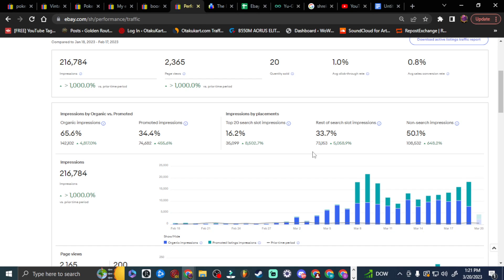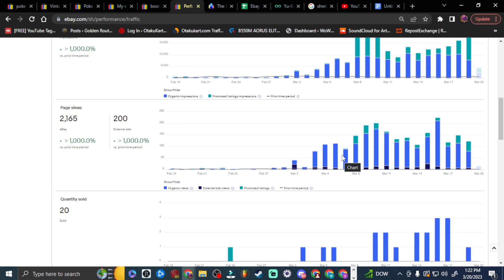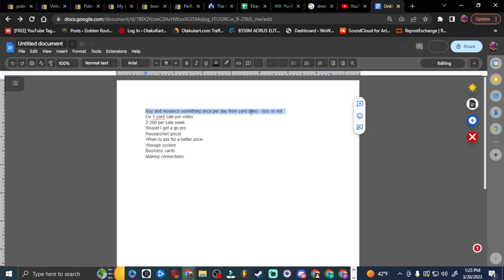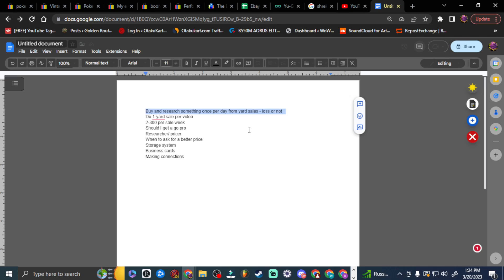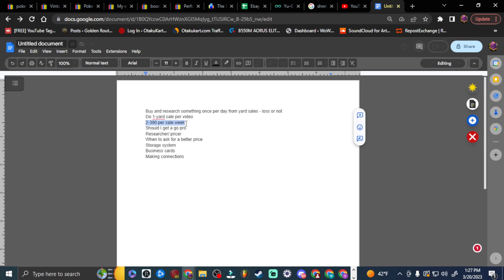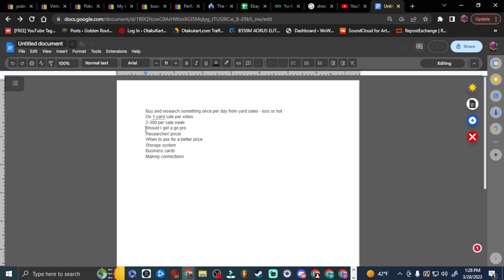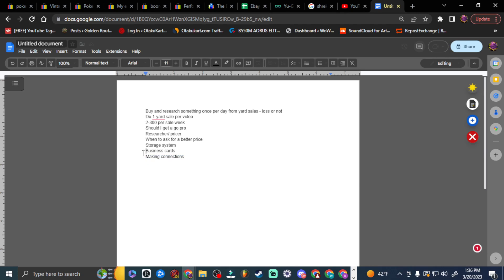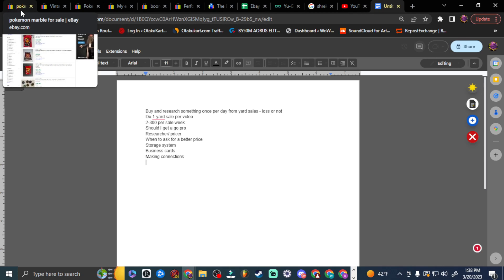I've never been more serious about something in my life